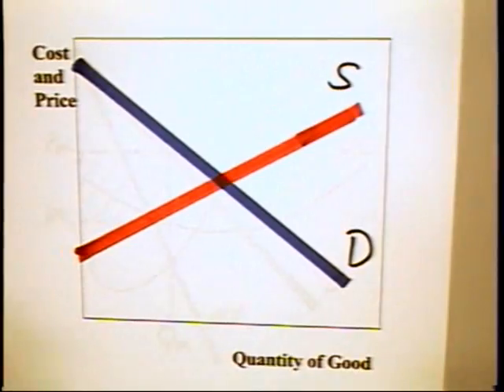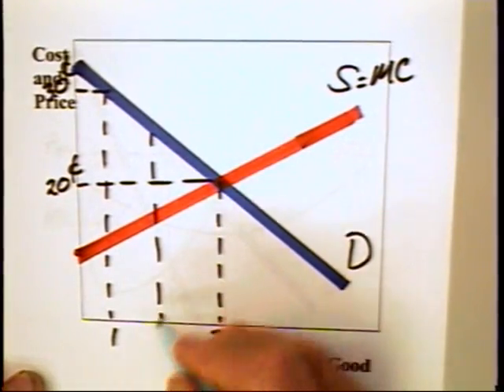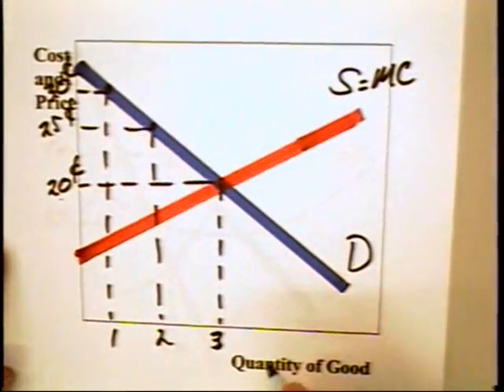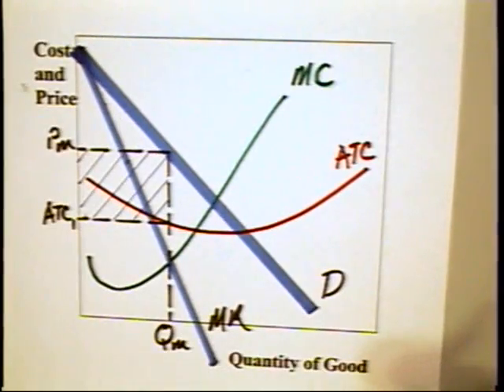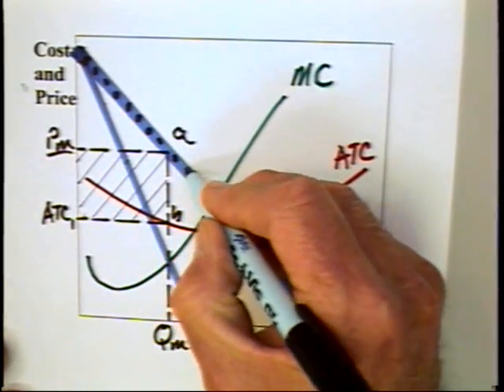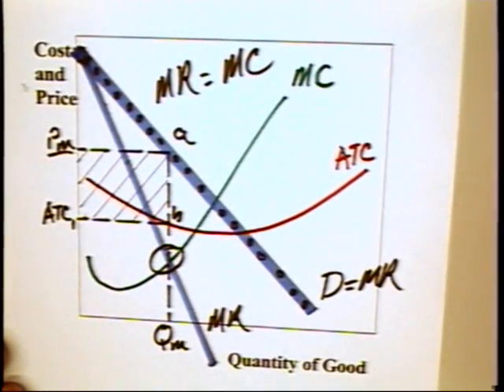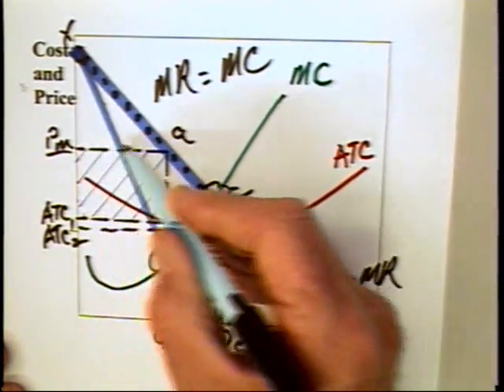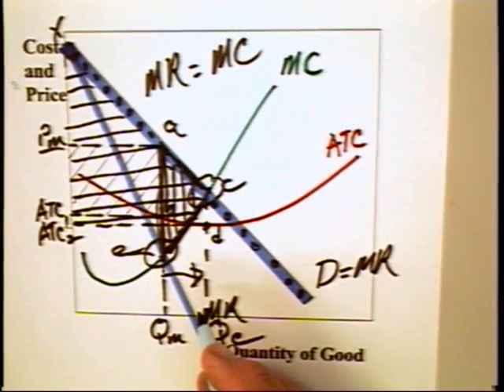11.4 - Price Discrimination Part 1